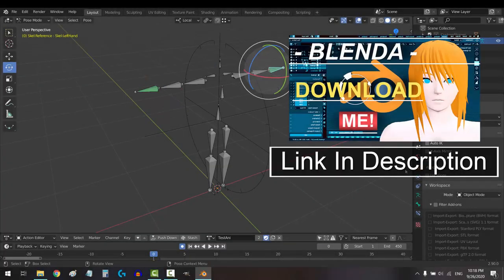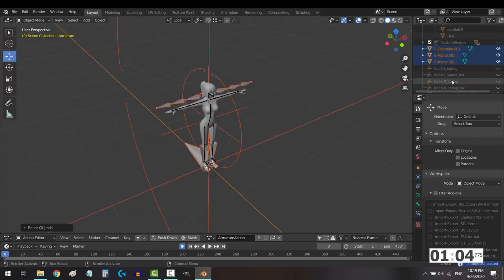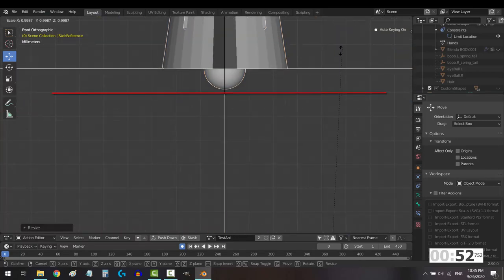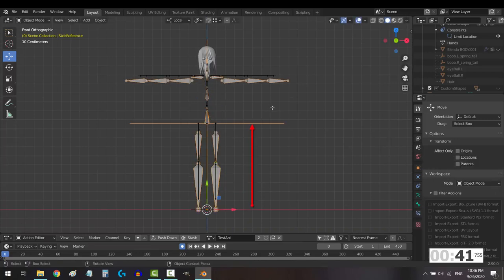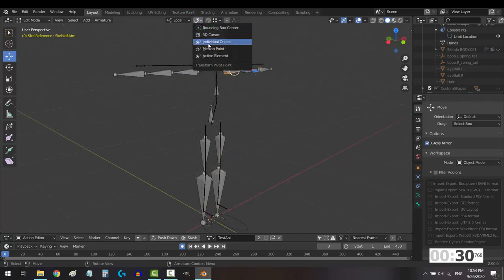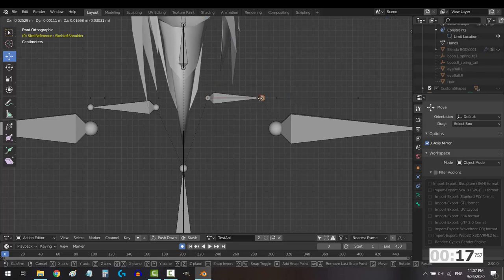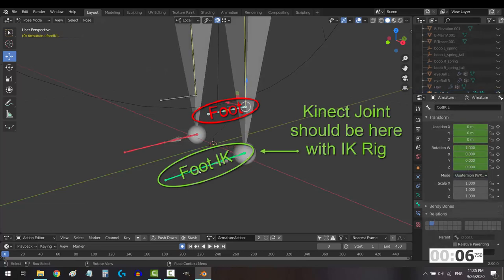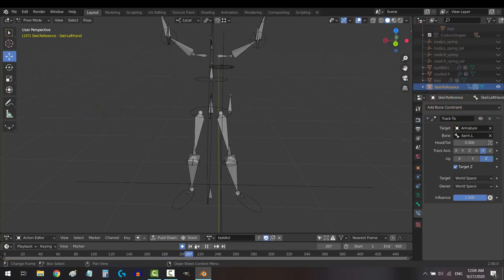Blender + Kinect (Part 7) - Aligning 2 Separate Rigs (In 2 Minutes!!!)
Before you connect 2 separate rigs, you gotta align them first!!
But, don't worry, it's easy. In the next 2 minutes, you'll know exactly how!!!

 Xbox One Kinect Sensor Type:

Xbox One Kinect PC Adapter Type: